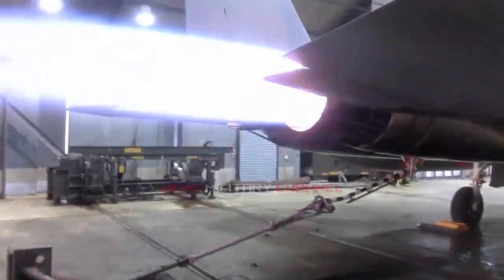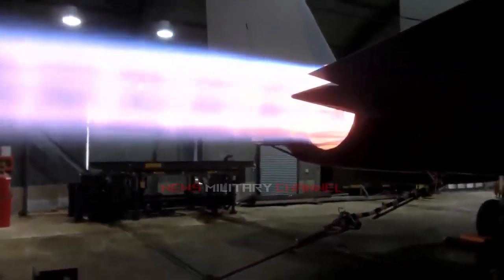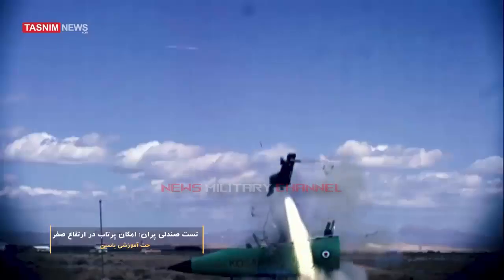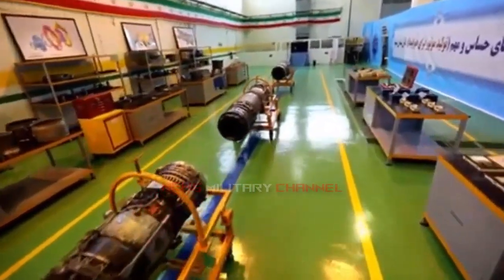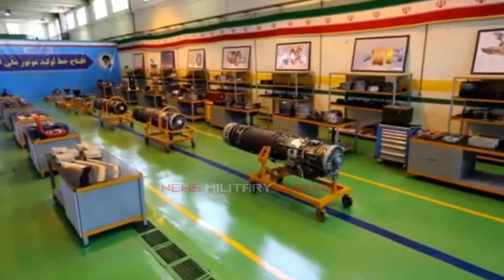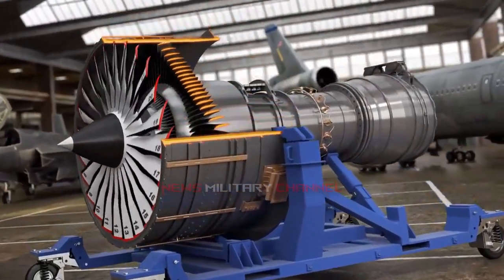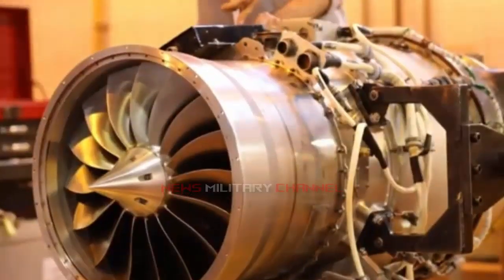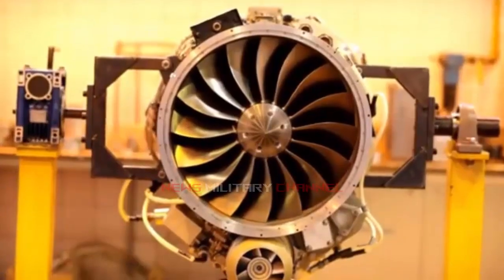Iran's advances in aircraft engine highlighted by top general | Iran's new fighter jets engine 2022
Iranian scientists have made significant progress in designing and manufacturing engines used in various aircraft and missiles, according to Major General Mohammad Hossein Bagheri, Chief of Staff of the Iranian Armed Forces.

During a visit to a factory producing homegrown “Owj” turbojet engines, General Bagheri said Iran is now among a select group of countries in the world with the knowledge to manufacture engines for aerial vehicles that are at the cutting-edge of technology.

Owj turbojet engine, this engine is intended to power all of Iran’s “indigenous” jet aircraft, including the Kowsar fighter/lead-in trainer (a copy of the F-5F) and the Yassin trainer. It is a reverse-engineered version of General Electric’s venerable J85 design, originally based on 1950s technology.

Iran began developing its version in the mid-1990s through Turbine Engine Manufacturing Industries (TEM) in west Tehran.

Millions of J85s are currently in service around the world; Iran received hundreds of them before the 1979 revolution.

Jahesh-700 light turbofan engine, this engine is a bigger deal than the Owj given its higher technology and potential—particularly in terms of powering high-altitude, long-endurance drones.

It looks very similar to the Williams International FJ33/FJ44 family of engines of the same size and thrust category, so it is most likely a direct copy of those American designs.

According to General Hatami, it is “of the same type that powered the American RQ-170 drone” captured by Iran in 2011, but is “entirely designed in Iran.”

He probably meant to imply that the RQ-170 Sentinel is powered by an FJ33 and that Iran managed to reverse-engineer it, even though the Sentinel is generally believed to have a different type of engine.

The Jahesh-700 is said to incorporate single-crystal turbine blades made of special superalloys that can withstand high temperatures and achieve a longer service life.

If true, the ability to manufacture single-crystal metal engine components would be a new milestone for Iran, and a potentially important step on the long path to self-sufficiency in manufacturing larger high-performance jet engines for aviation and the oil/gas/power-generation sectors.

To be sure, developing larger turbofan engines that can remain efficient while sustaining much higher operating temperatures is a tall order—it would require Iran to master many other advanced technologies via highly complex and costly processes.

If Tehran succeeds on that front, however, it could someday power its own advanced fighter aircraft designs with indigenous engines.

Iran has fully matured in designing and manufacturing advanced aerial engines due to the efforts of its experts and scientists, he added, noting that thousands of aircraft, drones, and missiles in Iran have been equipped with homegrown engines.

The senior commander also highlighted that all advancements in the defense industry have taken place in the face of harsh foreign sanctions.

Iranian officials have frequently stated that the country will not hesitate to develop its military capabilities, particularly its missile industry, which is solely for defensive purposes, and that Iran's defense capabilities will never be negotiated.